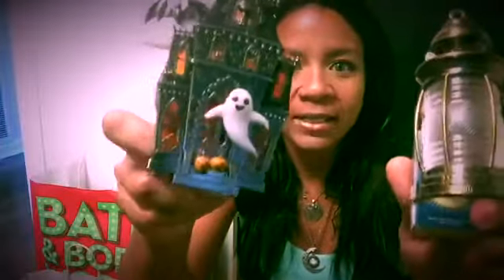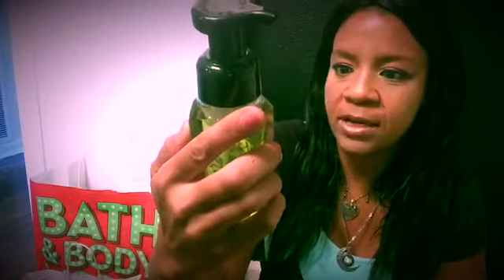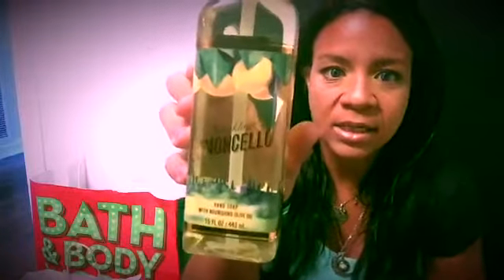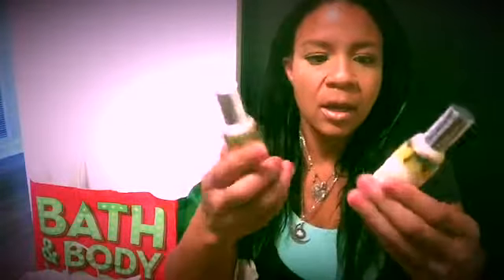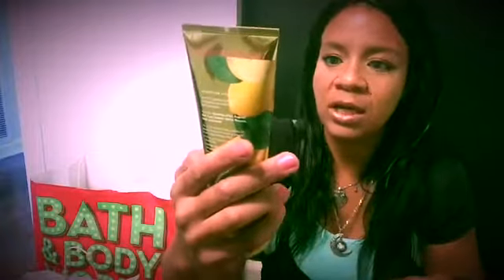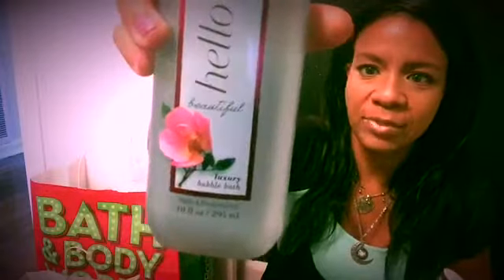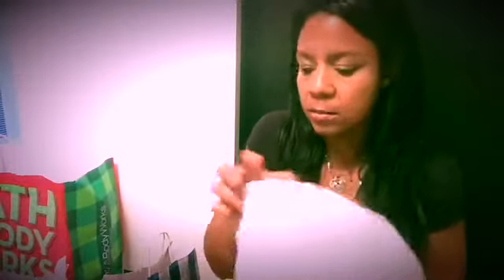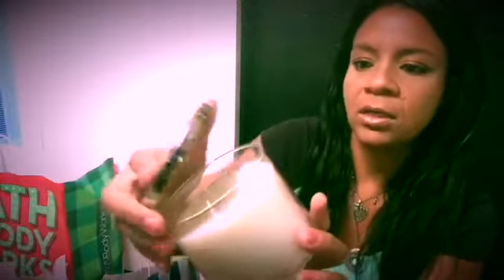End of Summer Shopping Haul: Bath and Bodyworks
Bath and Bodyworks